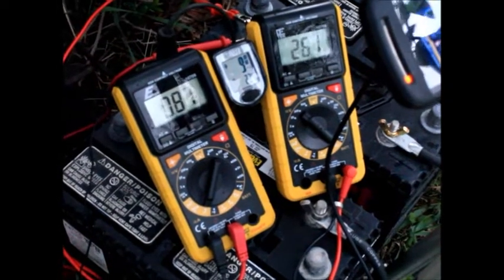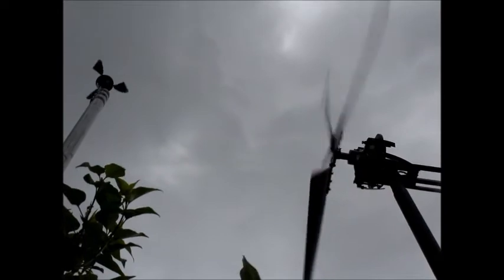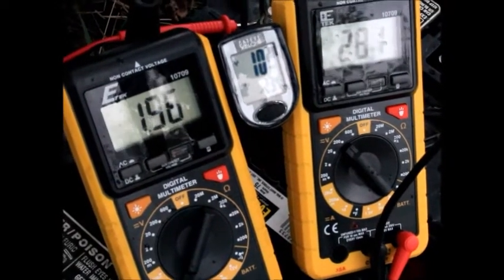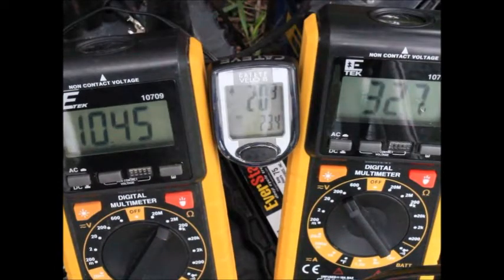Part 5 "Straight Shot" Dual Magnet Axial Flux Wind Turbine Generator Alternator PMA PMG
In this video I show the straight shot wind turbine output while hooked up to two deep cycle batteries that have been converted to Alum and hooked up in series (22.5 volt). This was done for a short time and at my own risk for demonstration purposes and is not recommended.

Please visit the muddymuddymuddmann and other links below for more tests and information on these small axial flux wind turbines.